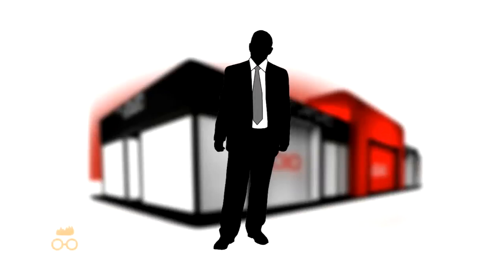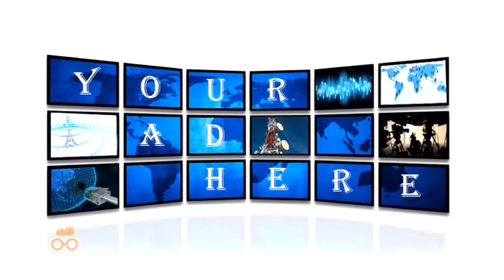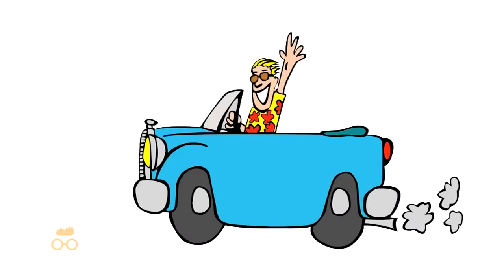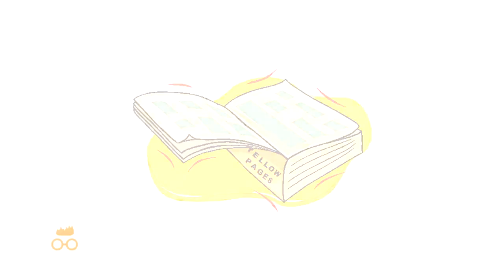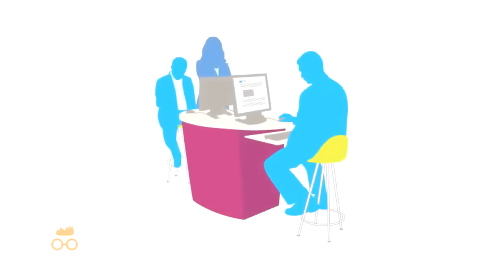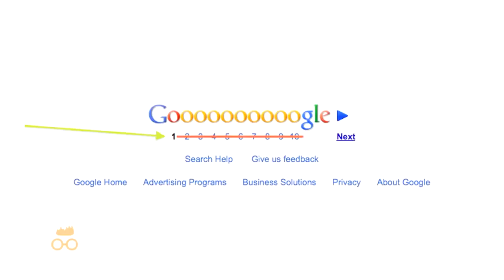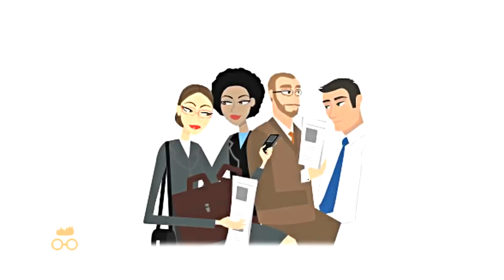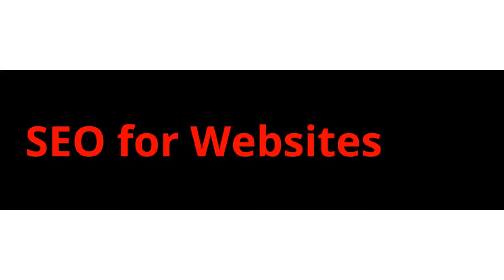SEO Website Google First Page Fremont California